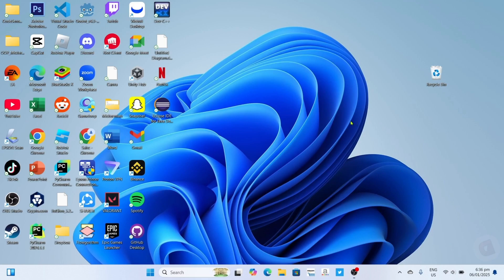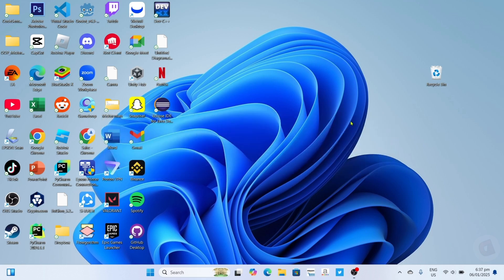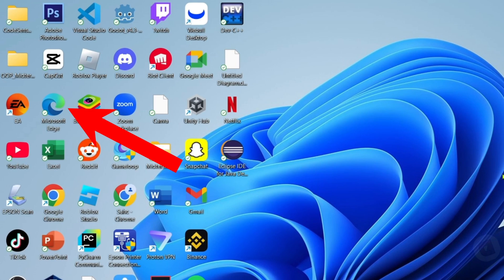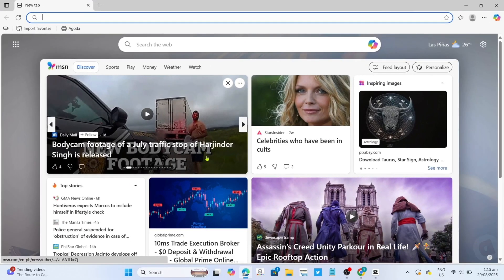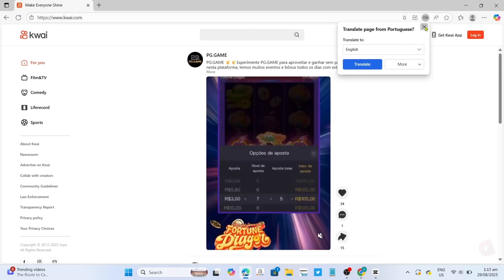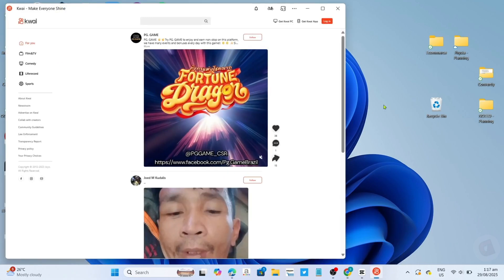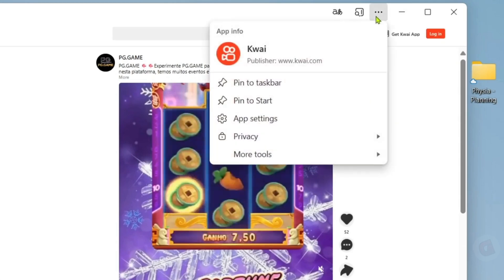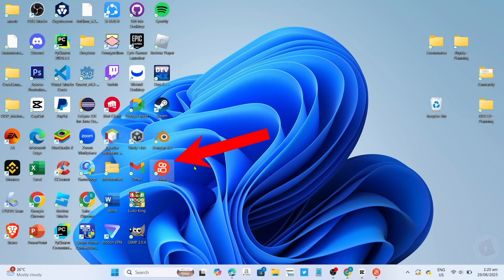How to Download the KWAI APP on Your PC or Laptop - Easy Step-by-Step Guide (2025)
Learn how to download 9GAG on pc or laptop in this quick tutorial video.